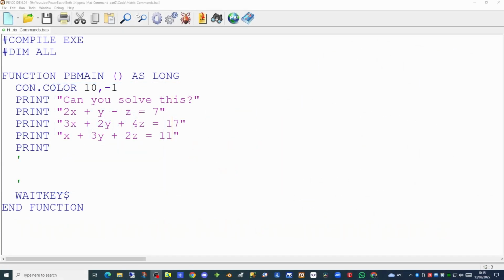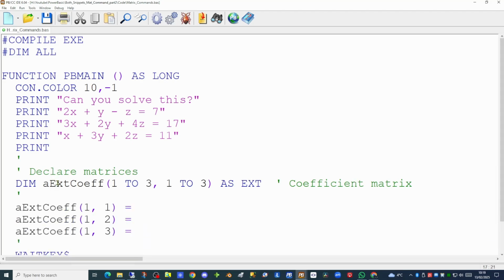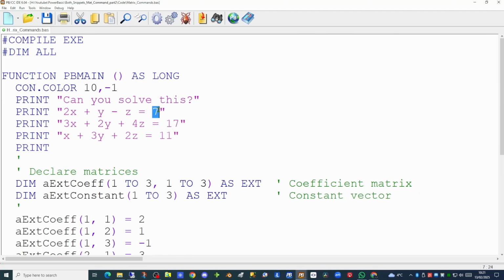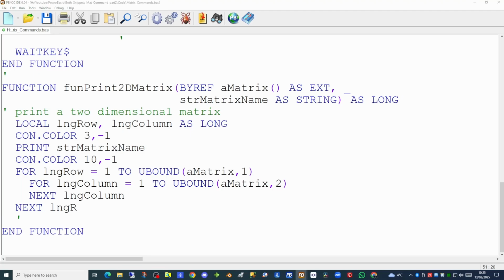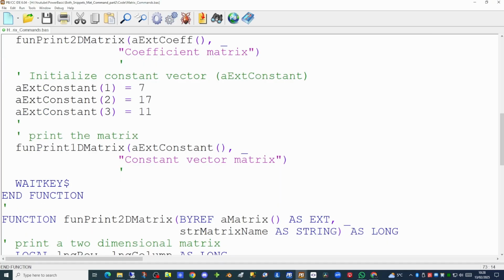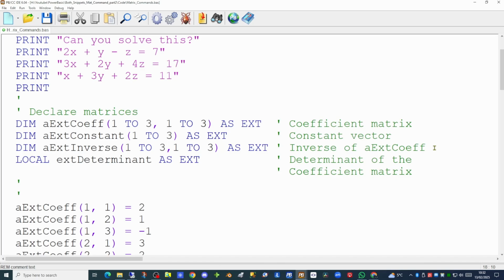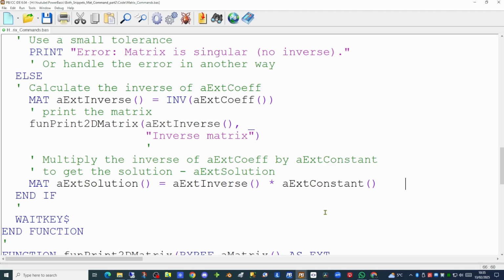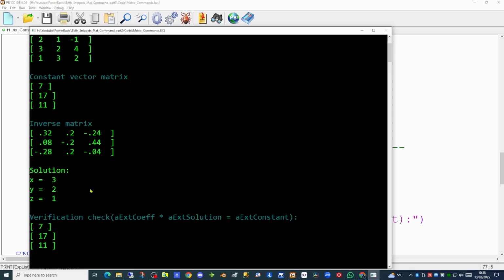PowerBasic Snippets - Tutorial on Matrix command to solve linear equations - part 2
In this series of videos, which are aimed at those who have never coded in PowerBasic before, I cover one element of the language or programming - today we're revisiting the Matrix command (MAT) to allow us to solve linear equations.

00:00 - Introduction
00:42 - Declaring the Matrix arrays
03:36 - Displaying the Matrix arrays
06:42 - Determinant calculation
07:59 - Inverting a Matrix
09:30 - Multiplying Matrices
10:21 - Verifying the result
11:15 - Summary